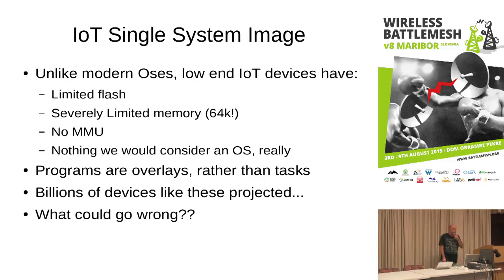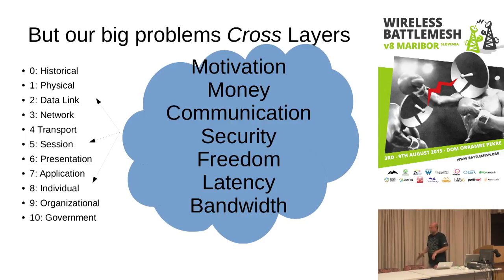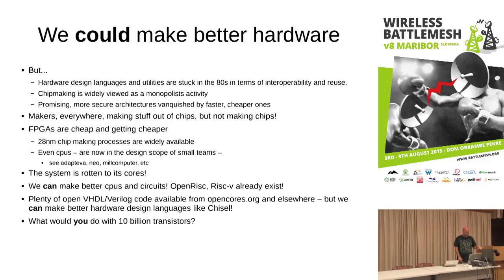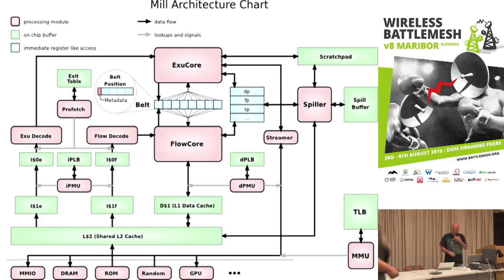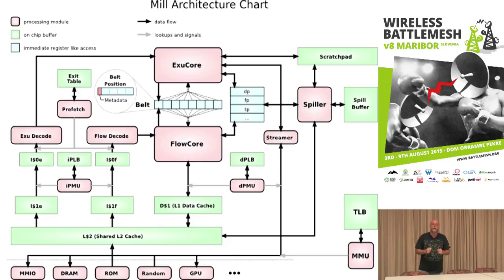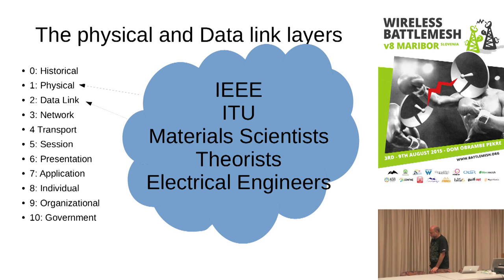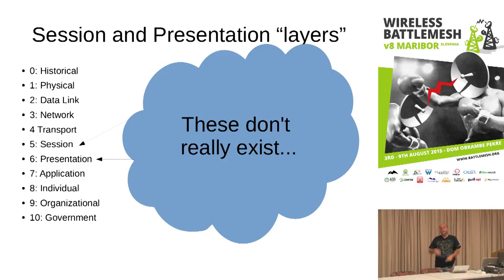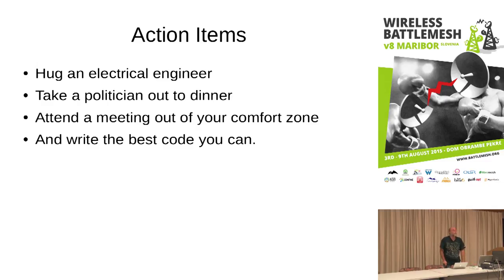Why the Insecurities? + Slides - BattleMeshV8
Bitcoin Tips: 14eU4wUeT8WU58Ut2LEVCrfWQevZCKiY1f
 The state of security of all edge devices, and in particular, the tiny internet of things devices, is terrible. This short talk, goes into the cross layer issues at all 11 layers of the ISO network statck.
Presented by Dave Taht.